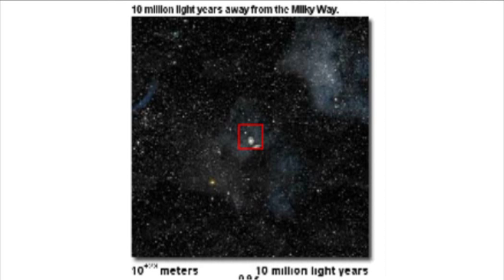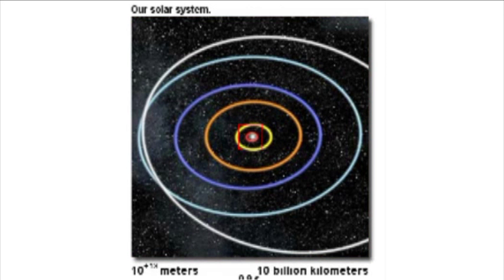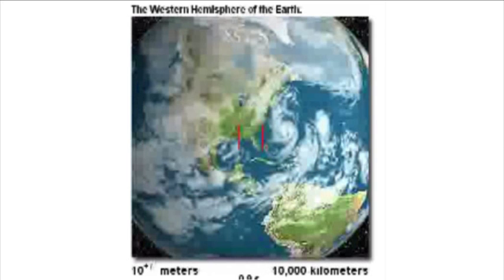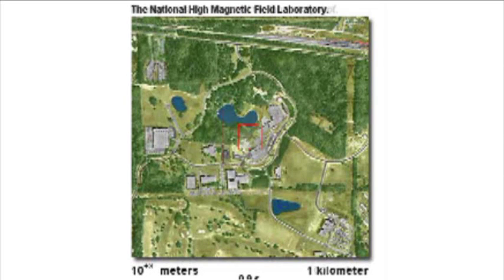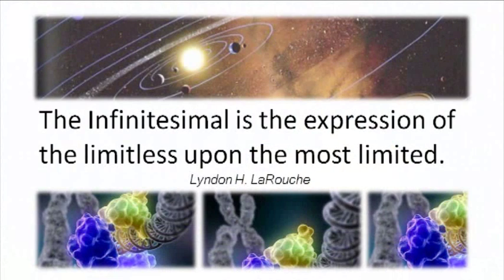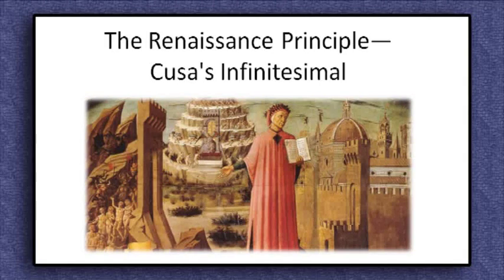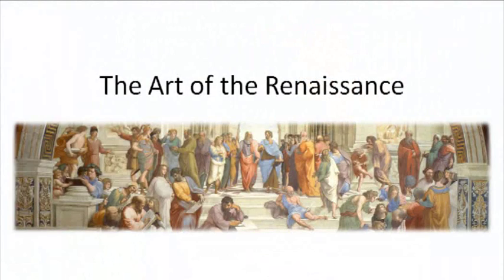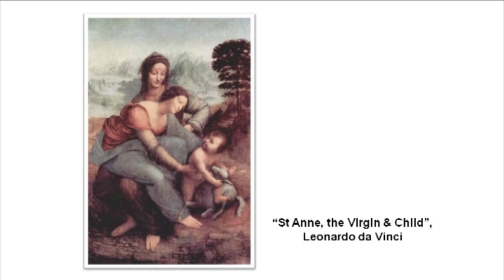Venice's Cultural Warfare Against the Renaissance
A presentation by Elisa Barwick to the 2010 CEC National Activists Seminar.

A look through the dramatic advancements in both science and art unleashed by the 15th century Golden Renaissance, and how the Venetians counter-deployed with intensive brainwashing to destroy not only those achievements, but, more importantly, to obliterate the method of thinking which produced them. A focus particularly on Venetian deployments against the great art of the Renaissance.